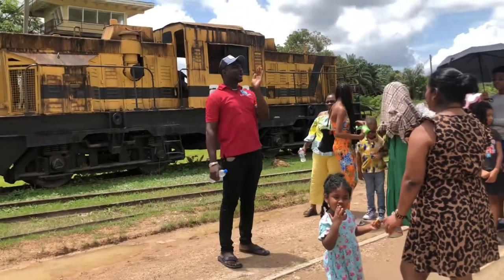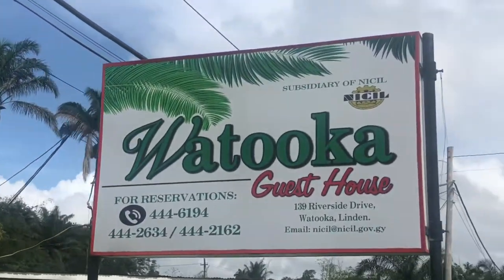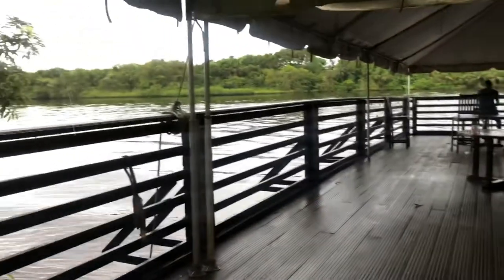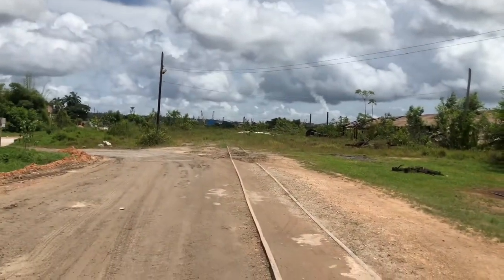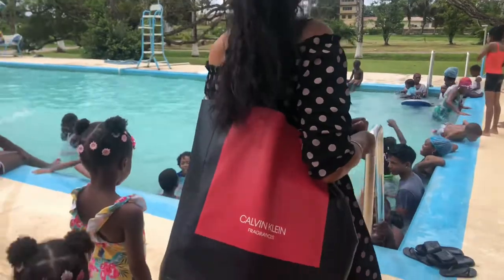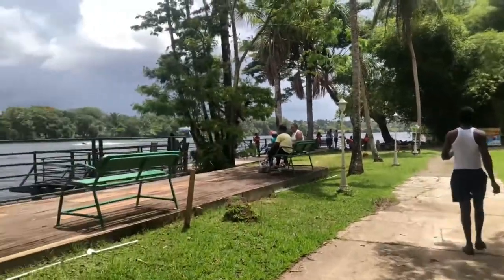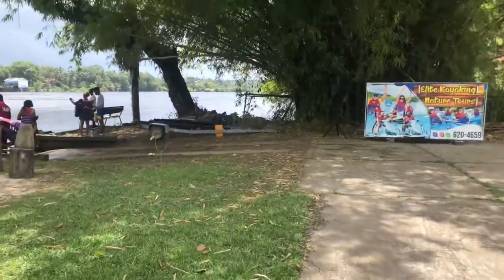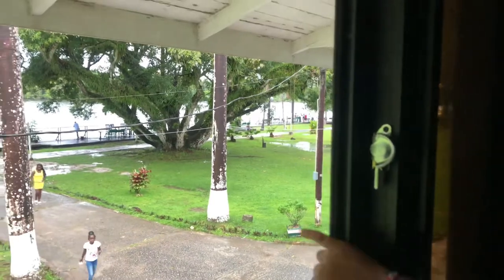Watooka Guesthouse, Linden Vlog. Guyana 🇬🇾 Guyanesegem